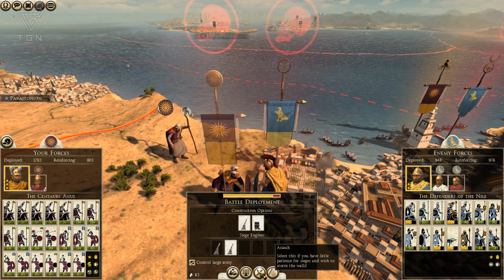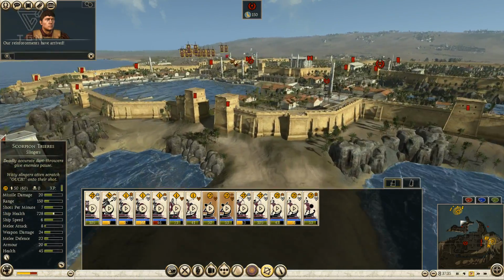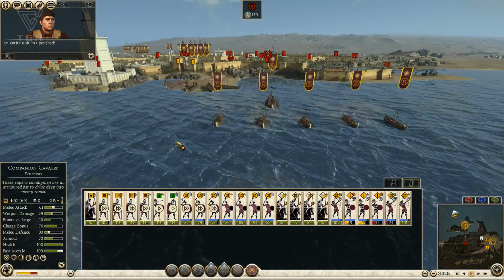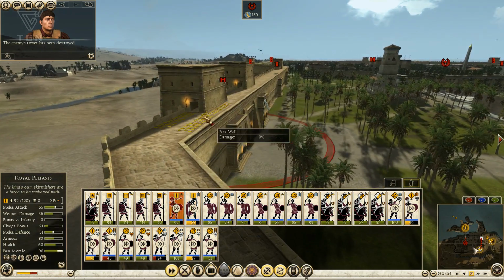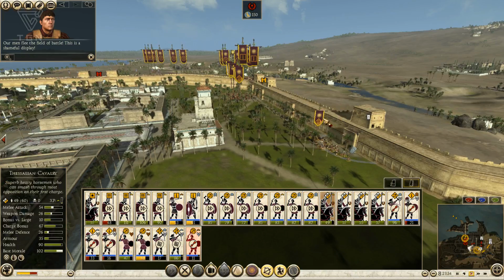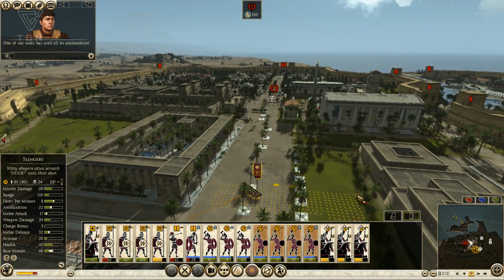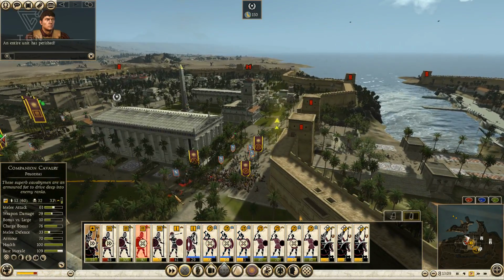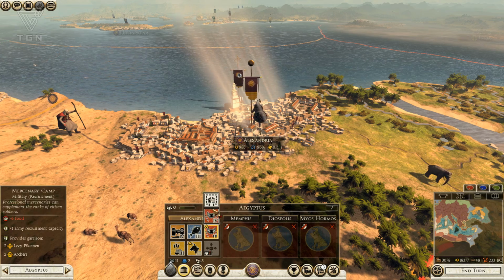Total War Rome 2 : Emperor Edition : Macedon 38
I assault the Egyptian capital of Alexandria from land and sea in a bloody battle. Enjoy!